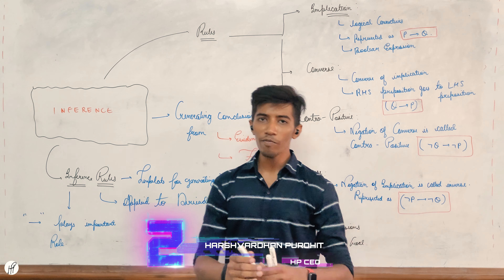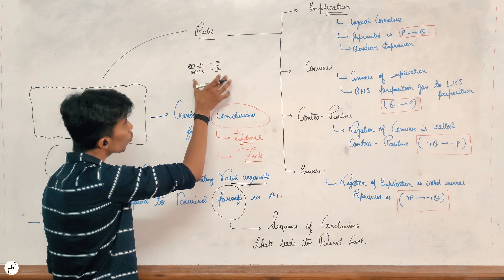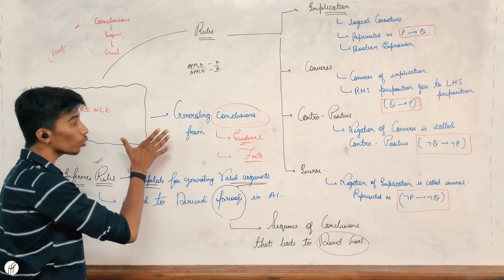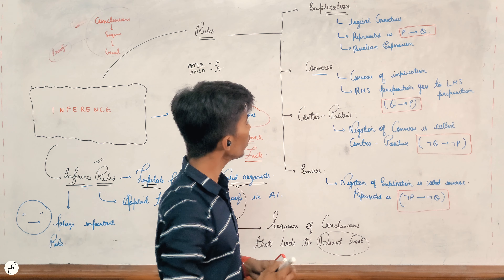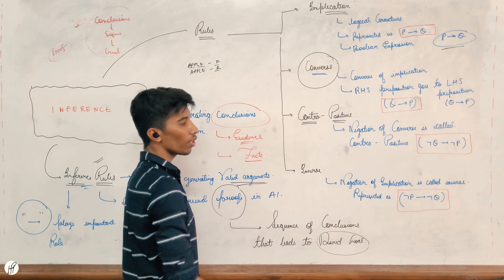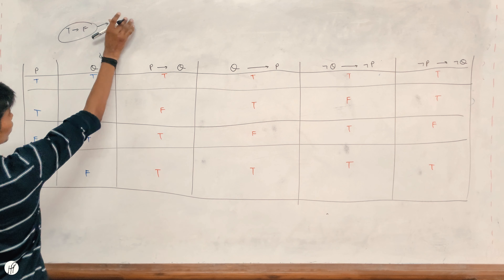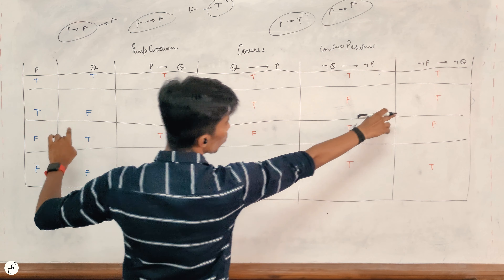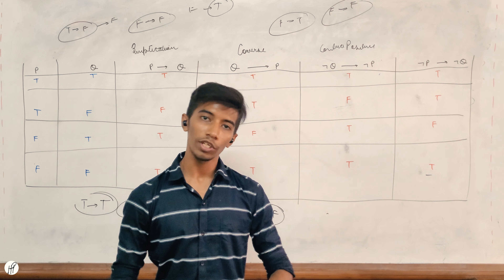Inference 🔥🔥 | ai full course by hp | HP exclusives | btu by hp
Hey guys ! In this AI course you will explore about inference and jump into the tremendous experience of artificial intelligence through HP exclusives.

00:00:00 : Inference
00:03:19 : Inference rules
00:05:35 : Truth Table
00:08:24 : Conclusion

CREATOR : HARSHVARDHAN PUROHIT
THANKS SUBSHOOTERS AND GOD FOR YOUR SUPPORT